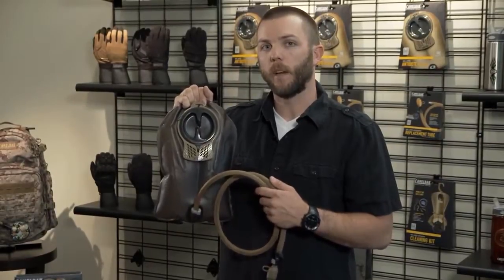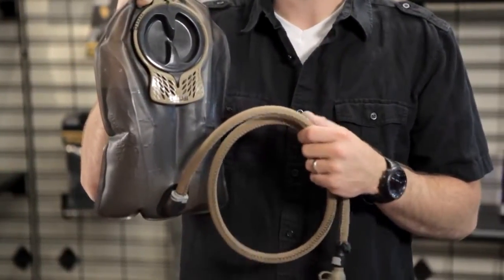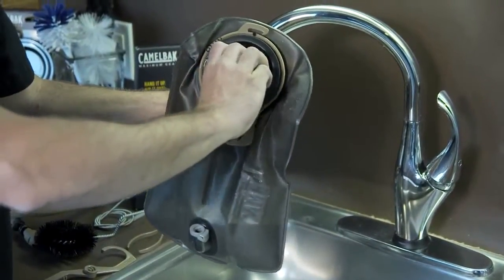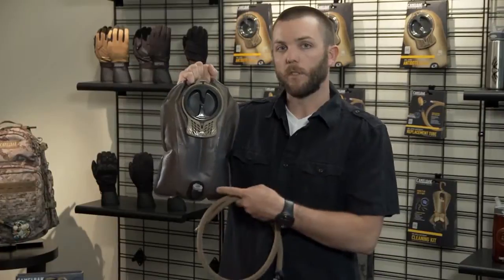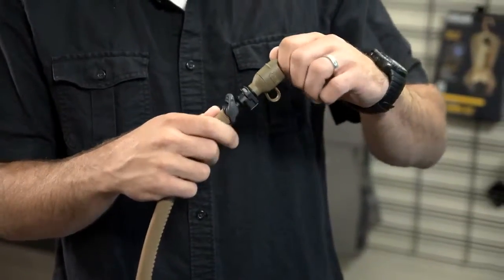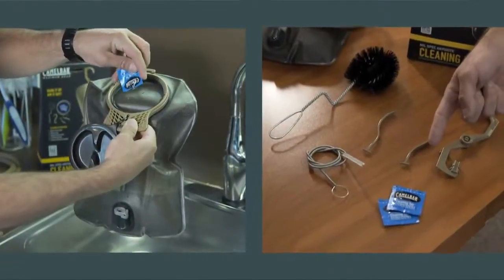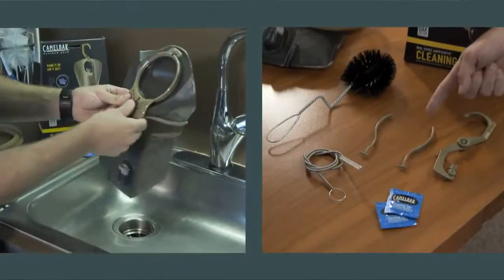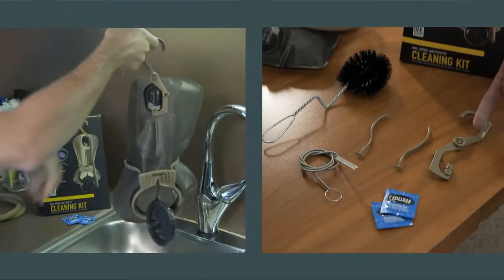CamelBak - How to Clean the Mil Spec Antidote Reservoir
The best way to care for your CamelBak Mil Spec Antidote Reservoir is to clean and dry it after every use, especially if you fill the reservoir with anything other than water.